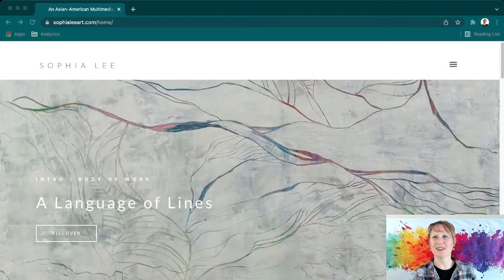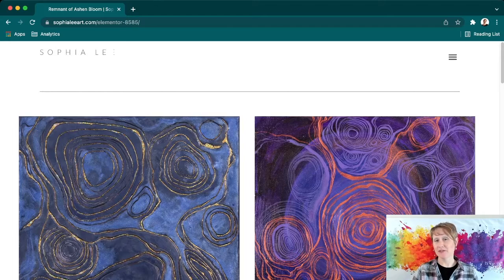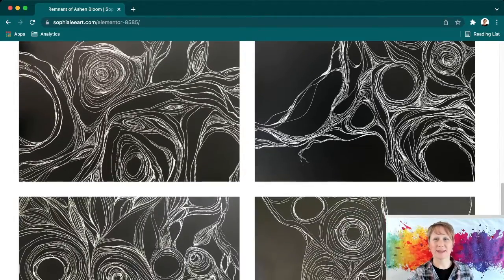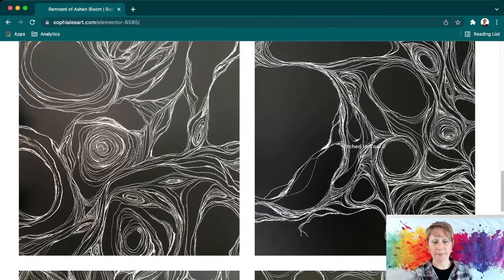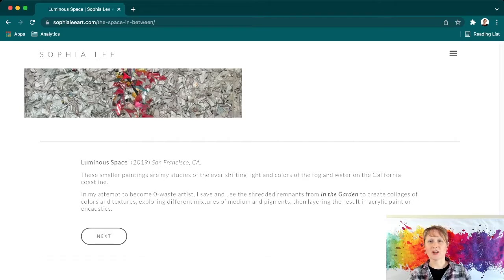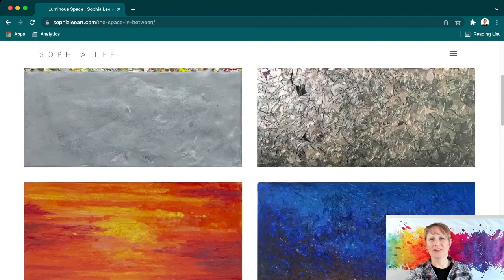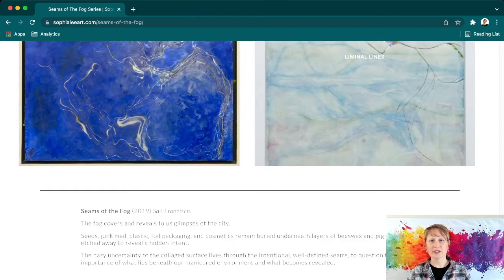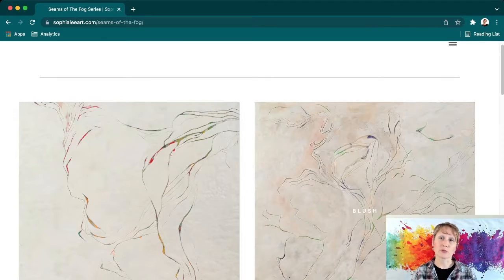Sophia Lee, Multimedia Artist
Today’s featured artist is Sophia Lee. She’s a multimedia artist that I discovered through the ArtSpan website, who cares deeply about the environment and our impact on it.

Sophia’s site illustrates how even a short description can help your audience connect with your work in a more meaningful way. Here, I’ve shared three series from her site and the descriptions she uses to draw the reader into a more personal experience of her work.